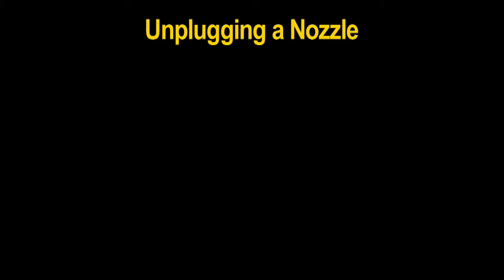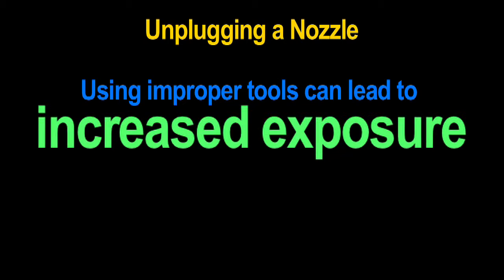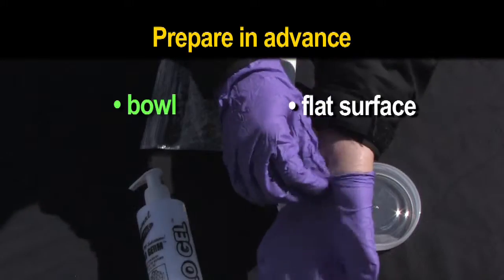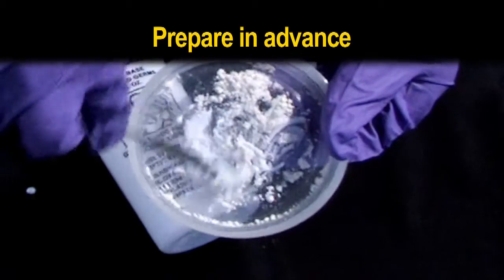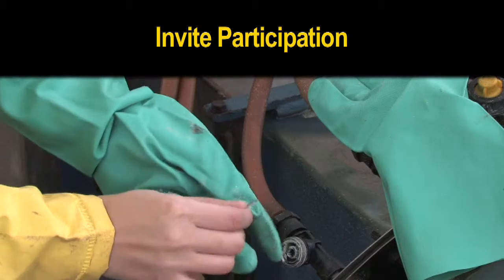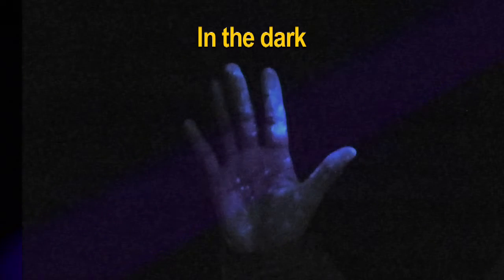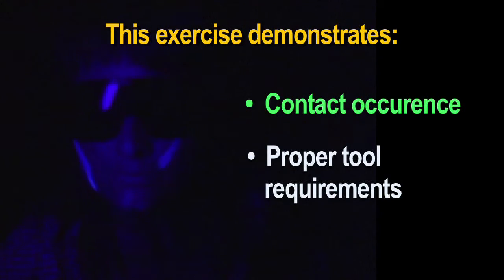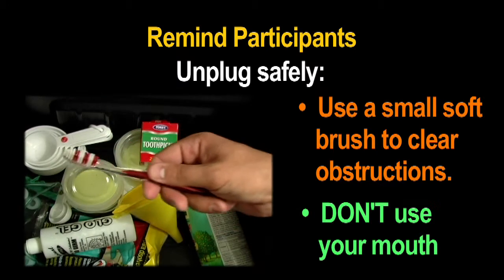Fluorescent Tracer 4 of 6: Unplugging Spray Nozzle Demonstration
This video was developed to assist pesticide safety educator training and should be used as a companion to the Fluorescent Tracer Manual and Kit. It contains instruction and tips for preparation of materials, training areas, and dark rooms. This video walks the viewer through lessons learned during quick demonstrations, and actual airblast applications. This video is great for instructors and applicators alike.

This video was produced by the PACIFIC NORTHWEST AGRICULTURAL SAFETY AND HEALTH (PNASH) CENTER at the University of Washington with funding from NIOSH/CDC #2 U50 OH07544 and the Washington State Medical Aid and Accident Fund.